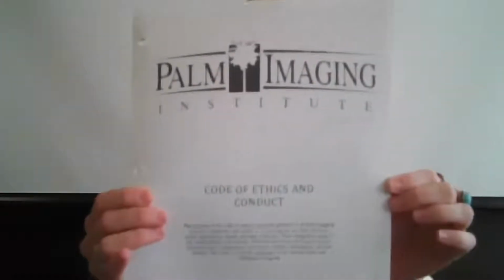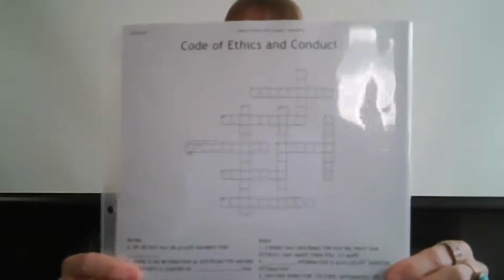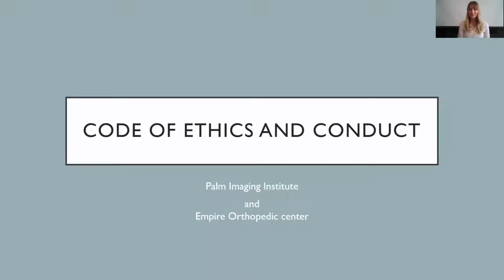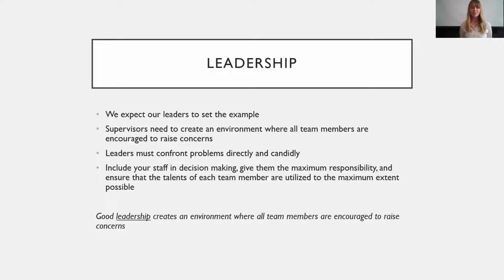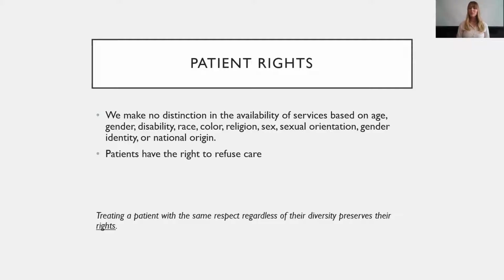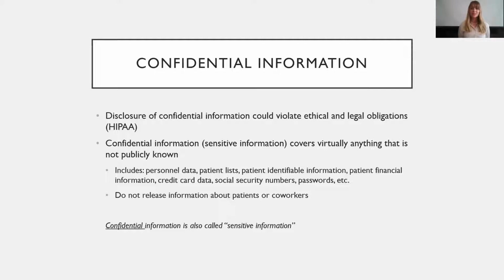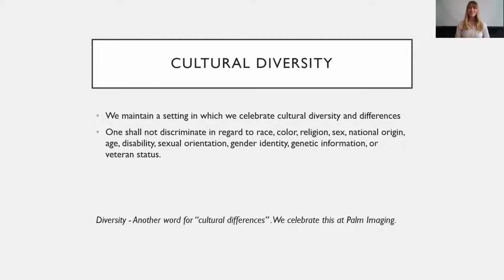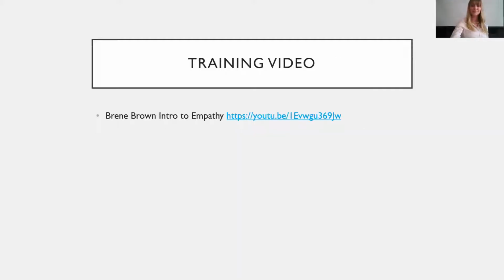Training code of ethics final